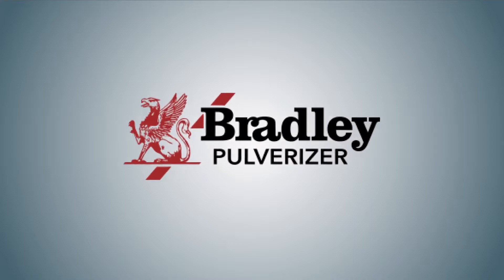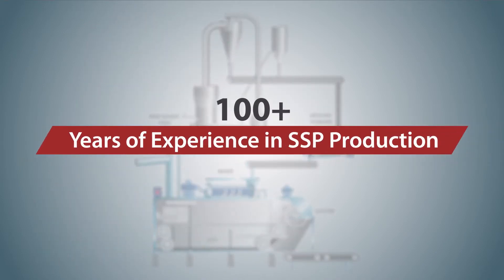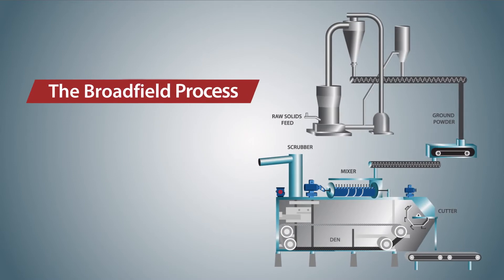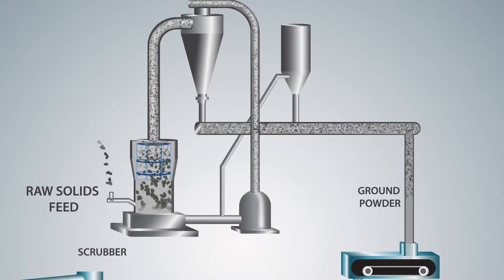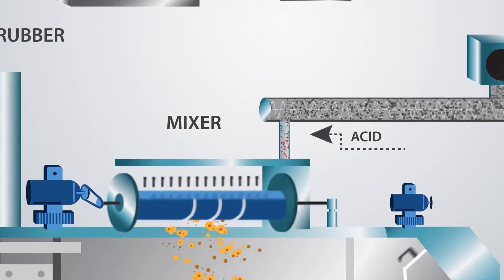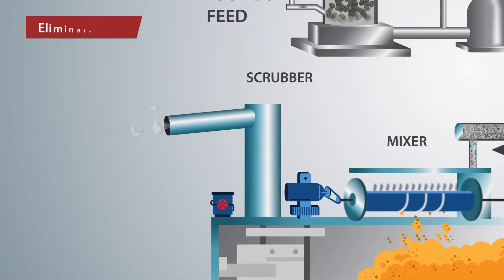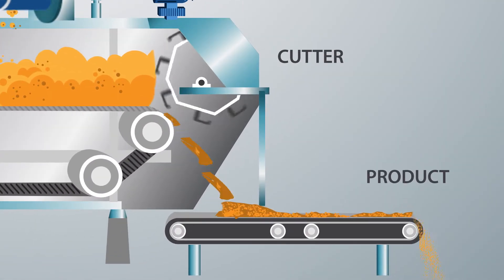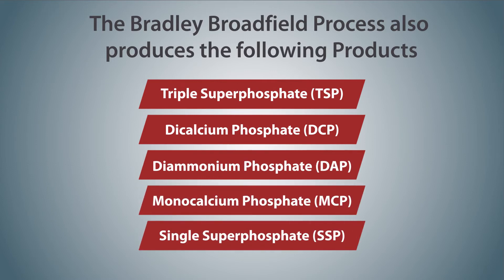Bradley Pulverizer - Broadfield Process Video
The Bradley Pulverizer Broadfield Processes offers a complete process line for SSP manufacturing and other acidulation processes. Developed from over 100 years of experience in SSP production. The Broadfield process is a reliable and economical system for the production of phosphate-based fertilizers. The Broadfield process controls automated feed rate and ingredient management to ensure reliability and consistency.

In the first step, mineral rock is ground to desired fineness in a Bradley Pulverizer Airswept Mill System. It is then conveyed to a specialized mixer, where it is combined with acid to create a chemical reaction. The ingredients are mixed into a slurry and discharged into a den where the moving den floor holds the slurry under suction until it solidifies. Void scrubbers eliminate the reaction gases and minimize environmental pollution. A cutter slices material when it reaches the outlet. Finally, a conveyor belt delivers the powder to stalls for curring.

The Bradley Broadfield Process can also be used to produce TSP, DCP, DAP, MCP, SSP, and other acidic salts.